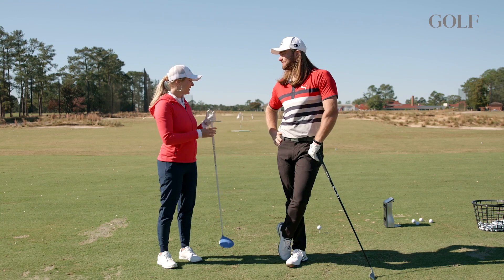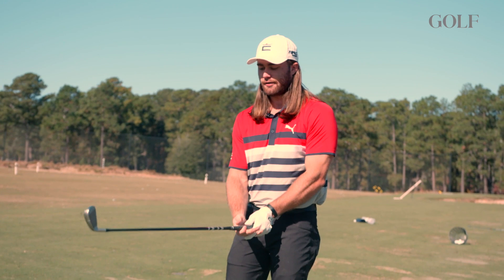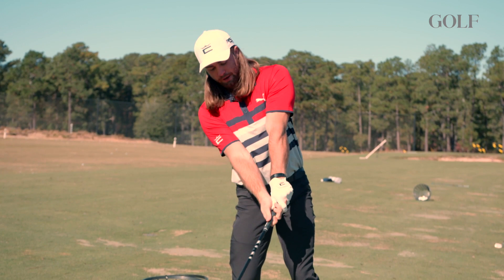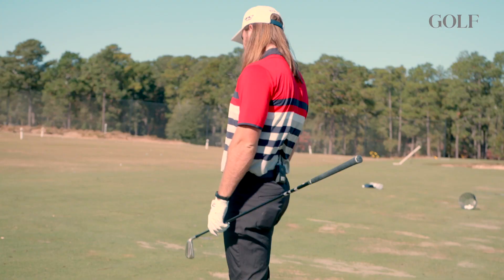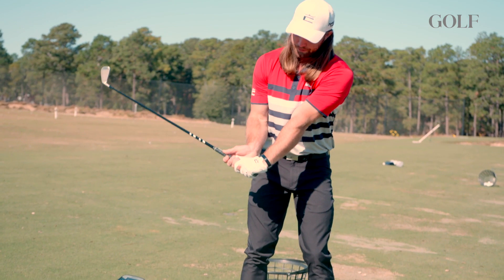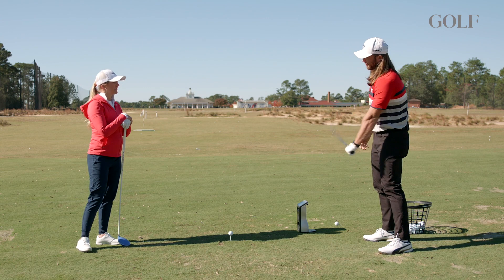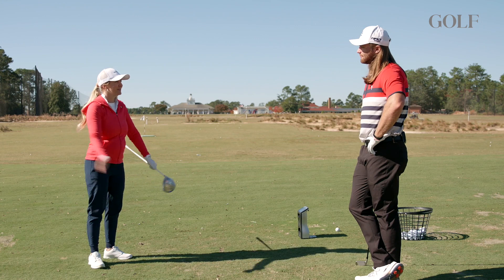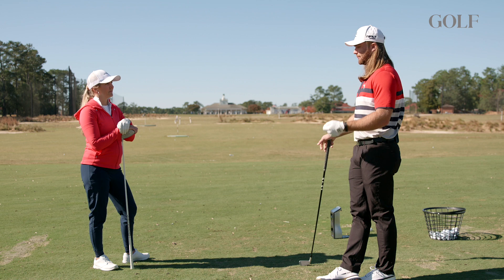Long drive golf lesson from World Long Drive Champion Kyle Berkshire | Pros Teaching Joes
World Long Drive champion Kyle Berkshire gives GOLF.com and GOLF Magazine's Jessica Marksbury a lesson to help her drive the ball farther. In just a few swings, Berkshire has Marksbury hitting the ball better than ever. If you're looking to add a few yards off the tee, listen up to one of golf's biggest bombers in this edition of Pros Teaching Joes.